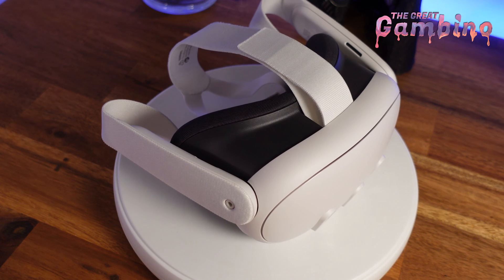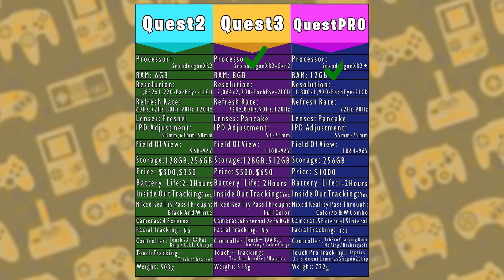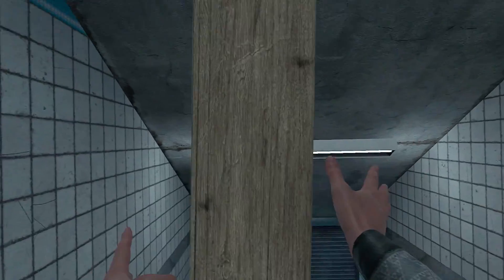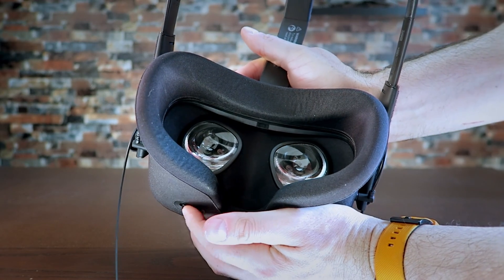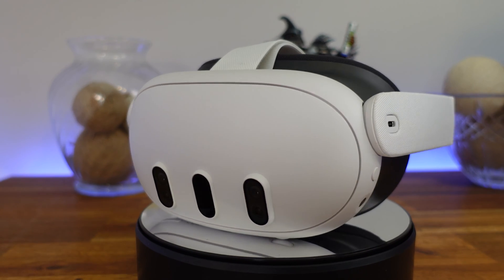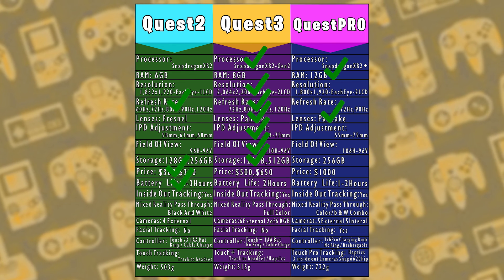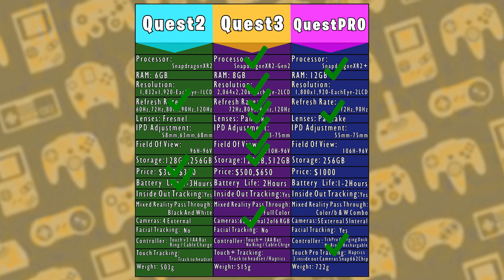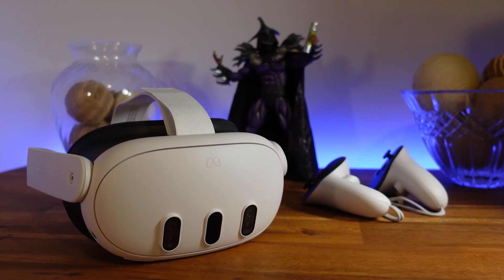Meta Quest 3 vs Quest 2 vs Quest Pro - The Best VR Headset 2023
In this video, I'm breaking down the Meta Quest 3, Meta Quest 2, and Meta Quest Pro VR headsets, diving into their specs one by one. I've got a checklist to cover everything, and by the end, we'll tally up the points to figure out which headset gives you the most bang for your buck.

My VR products and PC Hardware:

END MUSIC (GAMBINO THEME) CREATED BY:
David Smith
Sound Cloud: